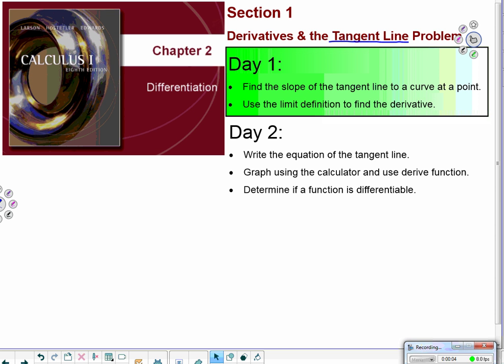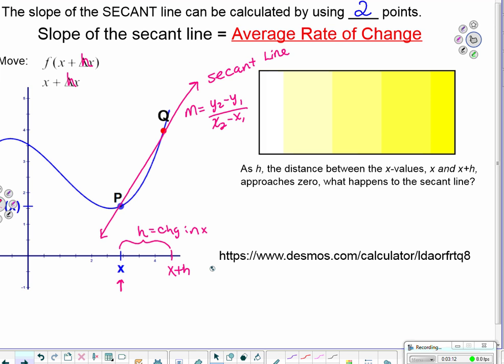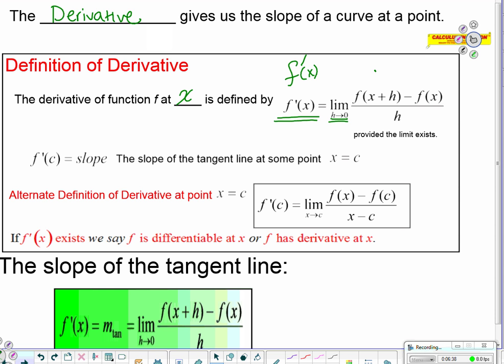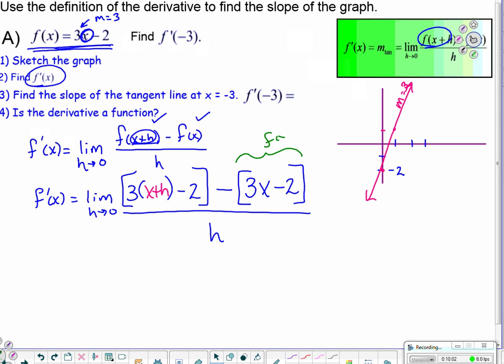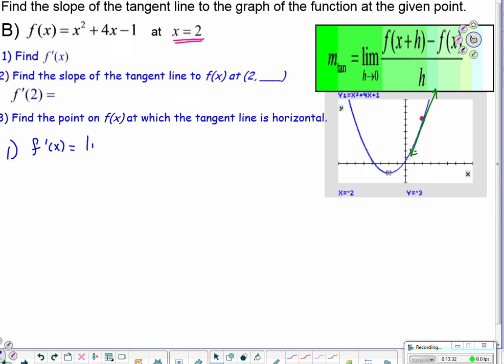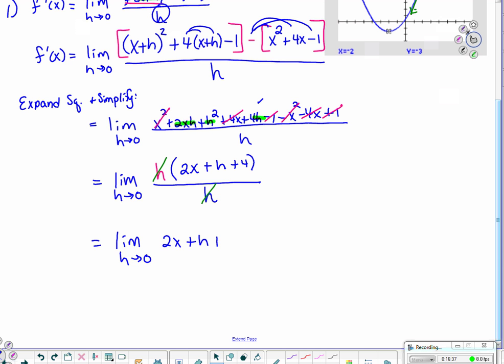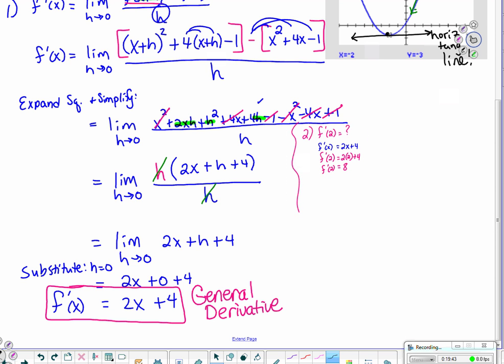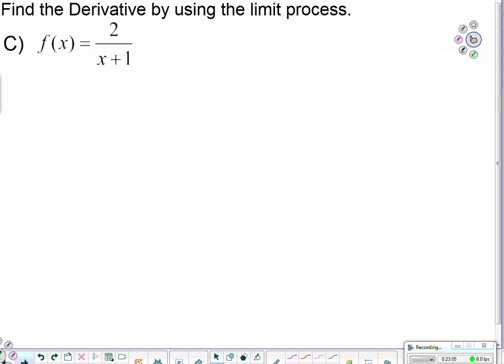2 1 Lecture Day 1 part 1